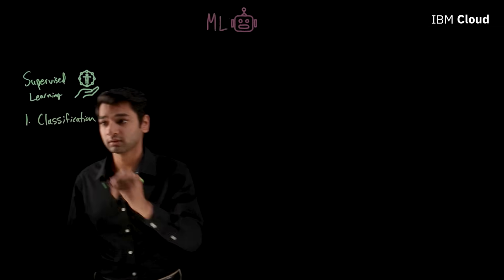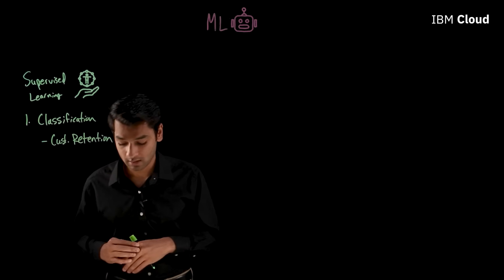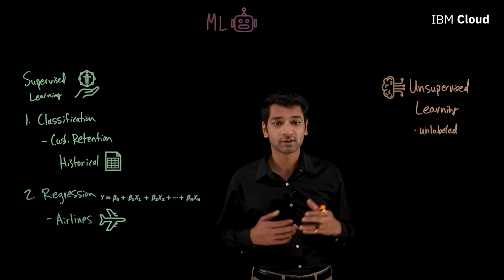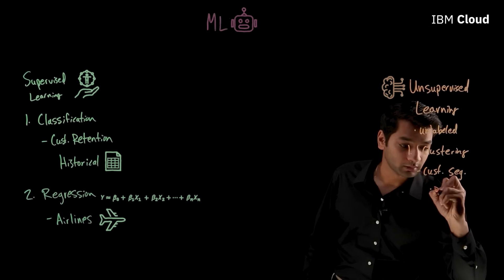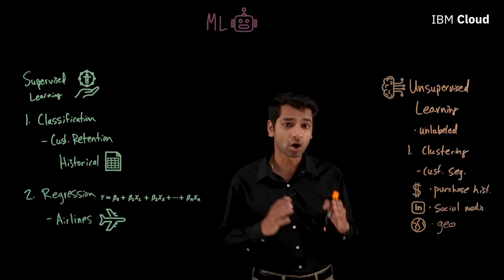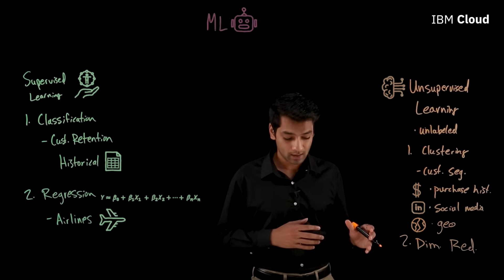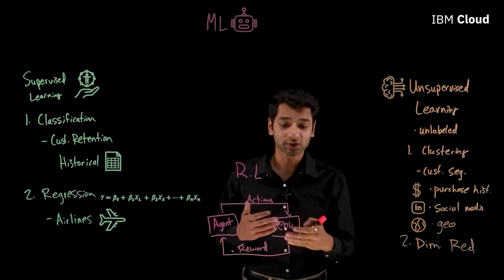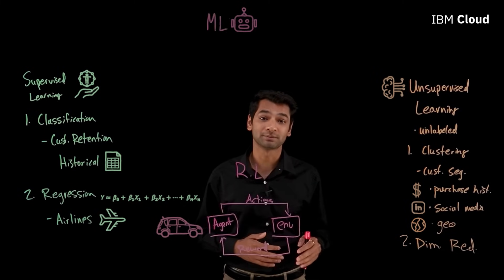What is Machine Learning?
What is Machine Learning and how do businesses leverage it today? How does Machine Learning differ from Artificial Intelligence (AI) and Deep Learning, or are they all the same?
In this lightboard video, Luv Aggarwal with IBM Cloud, answers these questions and many more as he visually explains what Machine Learning is, how it compares to AI and Deep Learning, as well as why and how an enterprise would use a Machine Learning solution.

Chapters
0:00 - Intro
0:17 - Differences between Machine Learning, AI, and Deep Learning
1:32 - Supervised Learning
4:26 - Unsupervised Learning
6:38 - Reinforcement Learning
7:44 - Summary